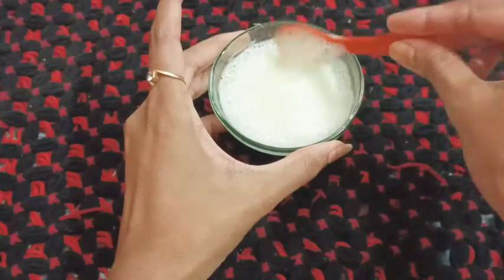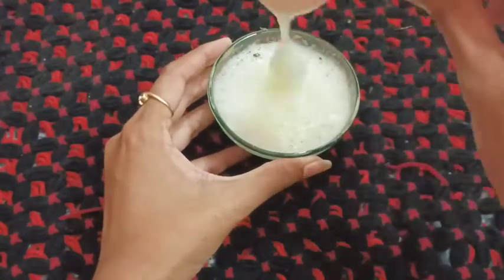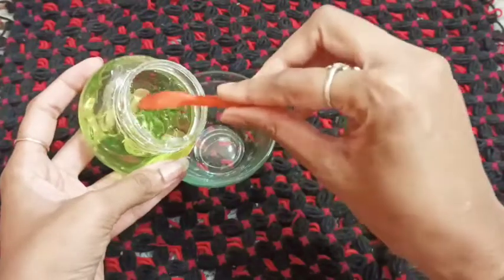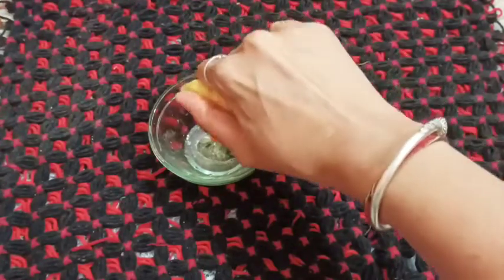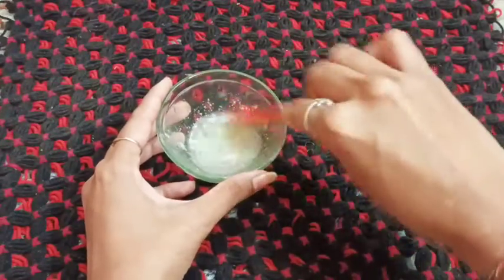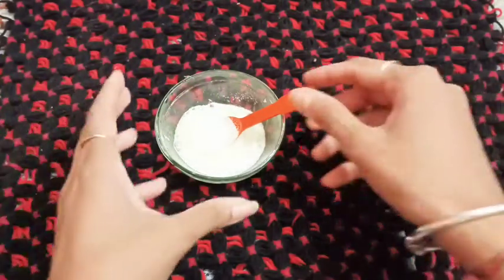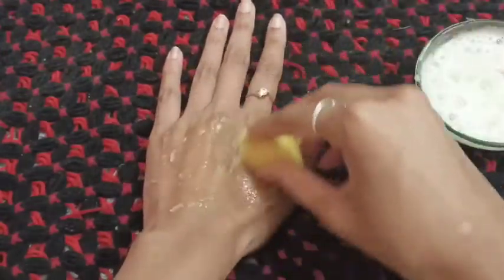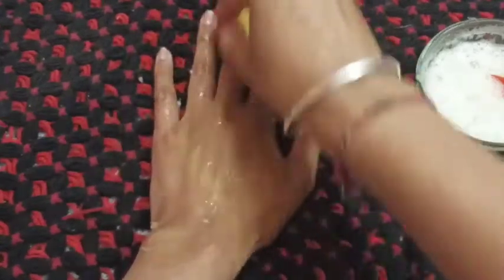ಮನೆಯಲ್ಲೇ ಮಾಡಿಕೊಳ್ಳಿ ಅಲೋವೆರಾ Full Body Whitening Bleach in Kannada// Homemade Bleach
ಈ ವೀಡಿಯೋ ನಿಮಗೆ ಇಷ್ಟವಾಗಿದ್ದರೆ ಒಂದು ಲೈಕ್ ಮಾಡಿ ಹಾಗೆ ನಿಮ್ಮ ಸ್ನೇಹಿತರೊಂದಿಗೆ ಶೇರ್ ಮಾಡಿ ಧನ್ಯವಾದಗಳು